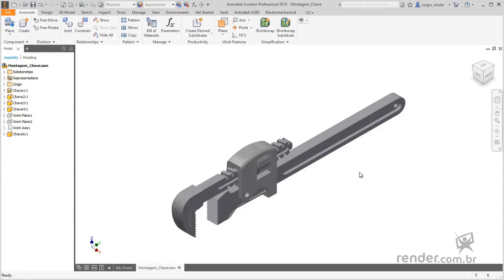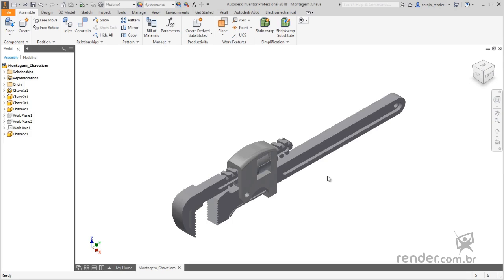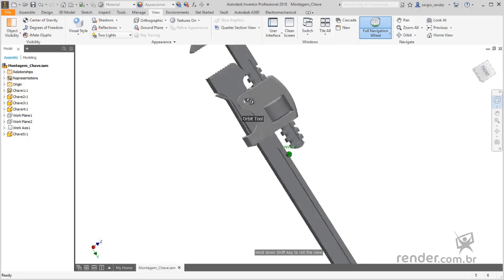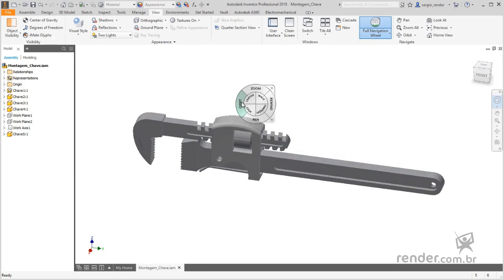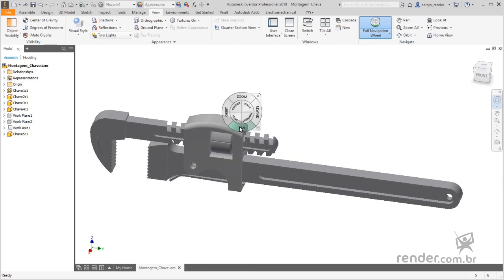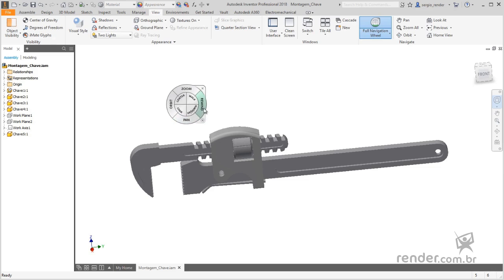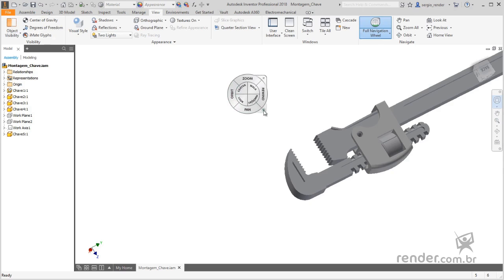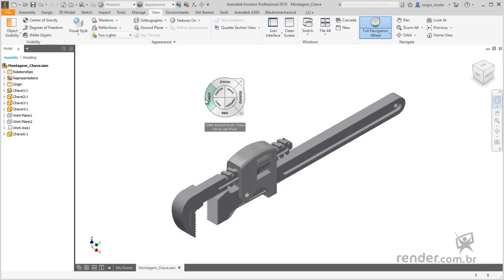7 - Getting to Know the Wheel for Visualization | Inventor 2018 Part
In this class we will know the command wheel for viewing, or "Full Navigation Wheel", present in the navigation bar.